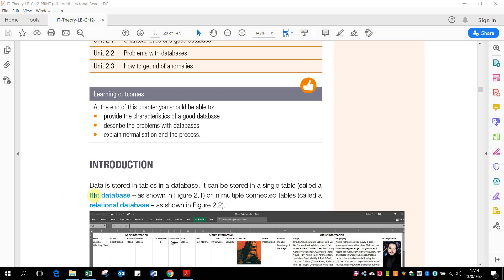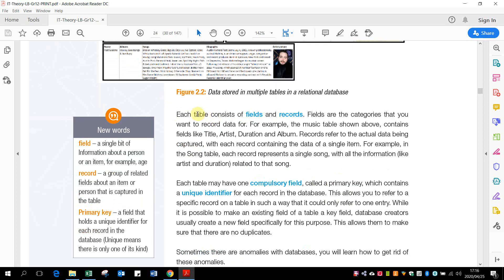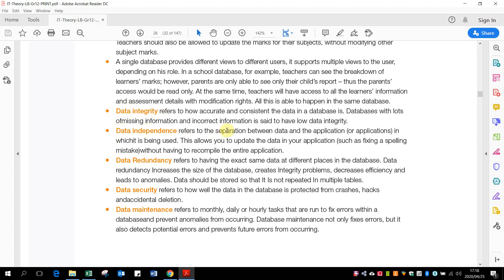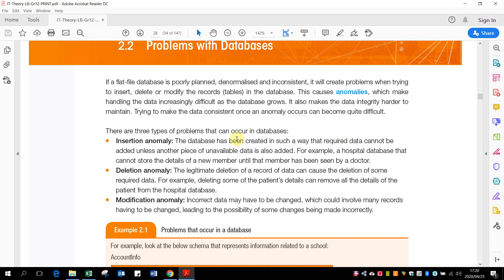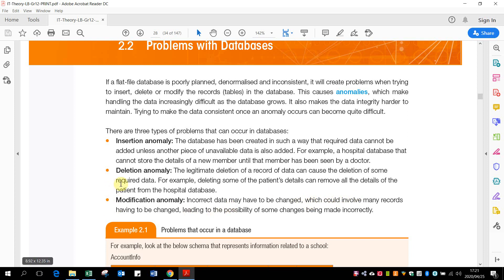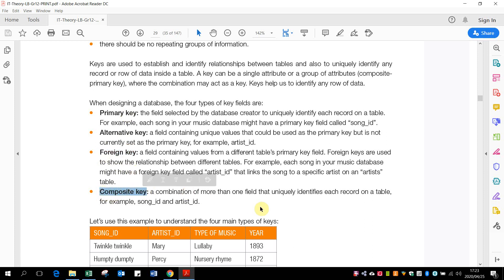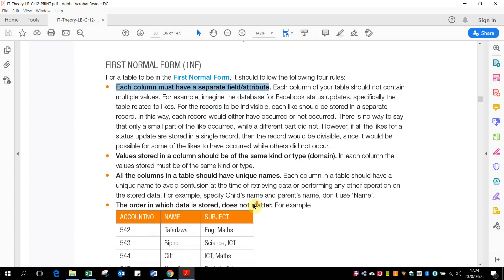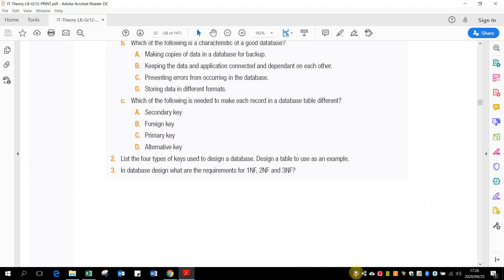Database design - ch2